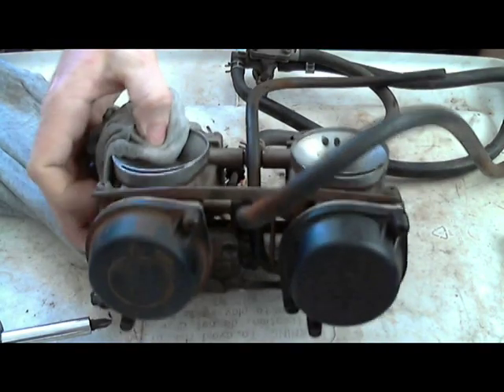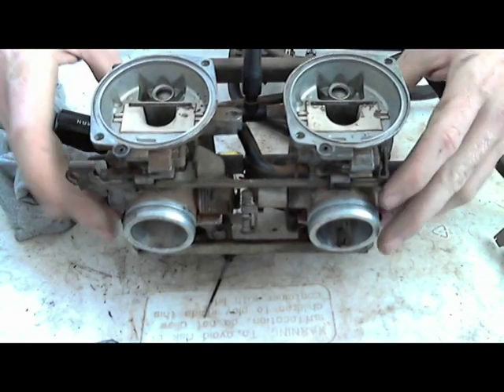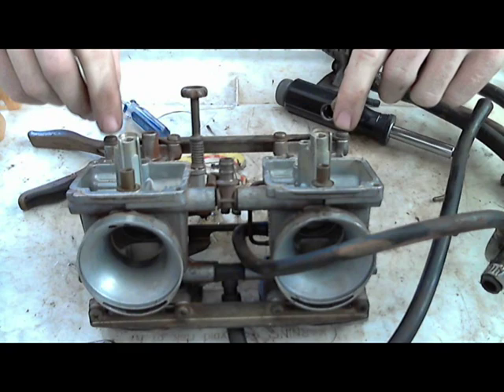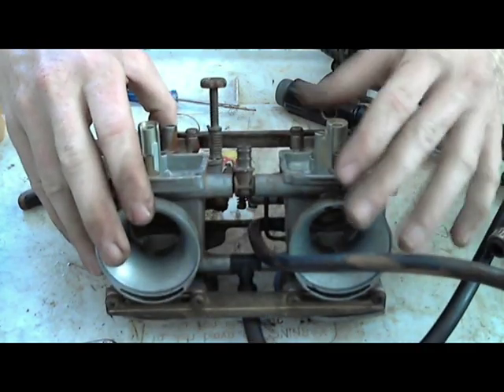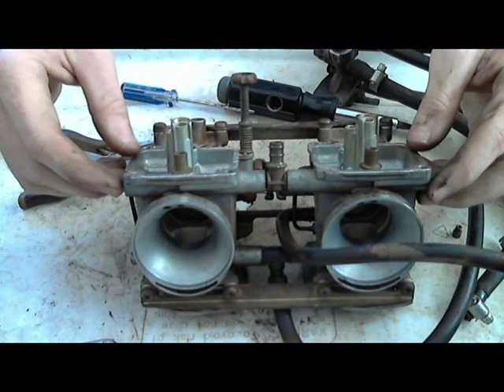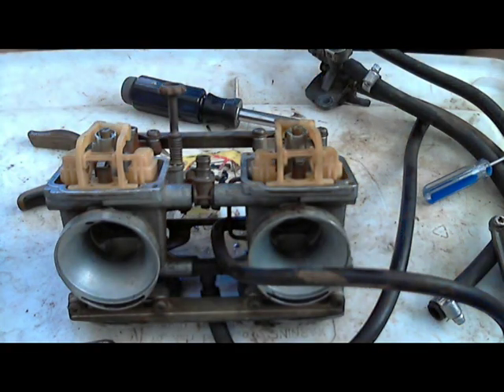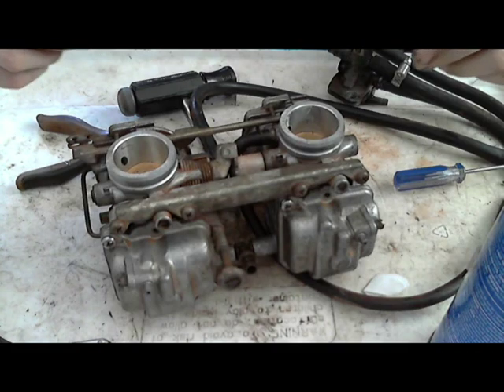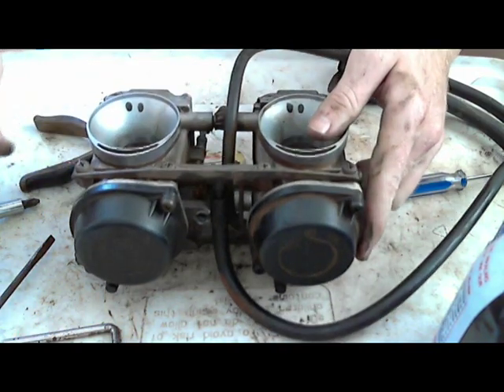Step-By-Step GS500E Carburetor Cleaning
Chapters in this video:
00:00 Intro
00:45 Fix for low idle on cold start, high idle when warm
03:12 Tools used
05:32 Diaphragm cover removal
06:58 Diaphragm/slide removal
08:30 keep diaphragms safe!
08:52 Float bowl removal
09:29 main jet removal
09:50 float removal
10:30 pilot jet removal
11:15 jet cleaning
15:10 float seat removal
15:50 idle screw removal and setting
19:43 EPA cap covering idle screw
21:05 idle screw spring
24:20 re-jetted carburetor idle screw and needle adjustment
25:20 tip for carb dip cleaning
27:58 tips for normal cleaning
29:17 should you change the gaskets?
29:35 visual test of carburetors for adjusting butterflies
30:47 cleaning the carburetor passages
34:02 done and ready for reassembly
36:50 pilot jet install BEFORE float
38:45 float and float needle install
42:42 main jet install
43:45 float bowl install
46:40 checking/adjusting the butterfly opening
49:37 cleaning the slides
54:53 reassembling the slide and needle
57:42 reinstalling the slide springs and diaphragm cap
59:14 testing the diaphragm movement

Cleaning the GS500E carburetors is pretty straight forward. Mostly like cleaning other motorcycle carburetors. Carburetors get gunked up as they sit unused with fuel in them. The fuel starts to separate, and the newer ethanol-mix gasoline separates faster than older gas ever did. It is simple, but time consuming to clean your carburetors.

Sorry this video is so long, I have included quick-links on the side to help you guys find different parts of the video